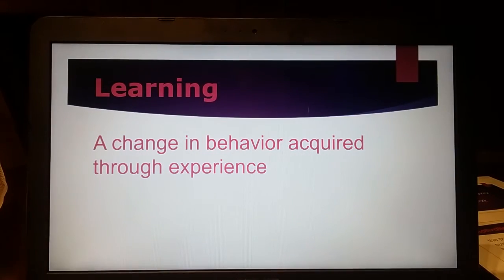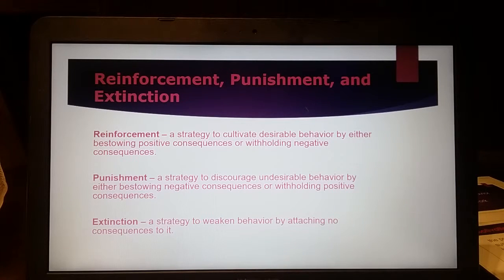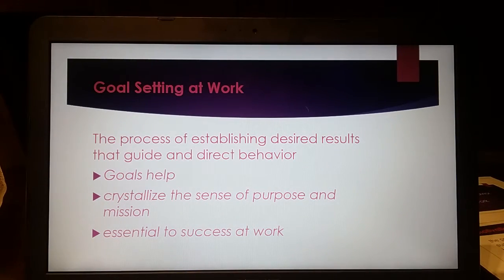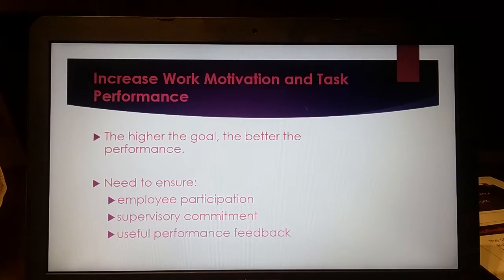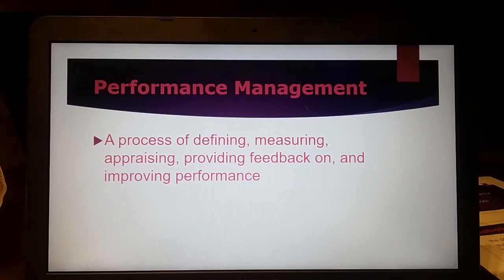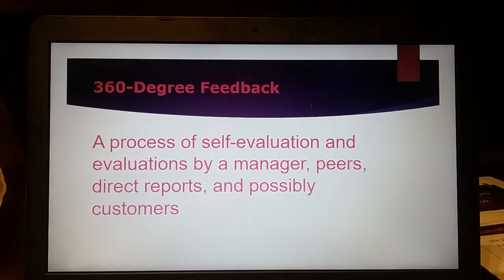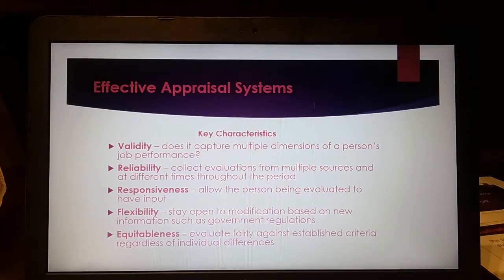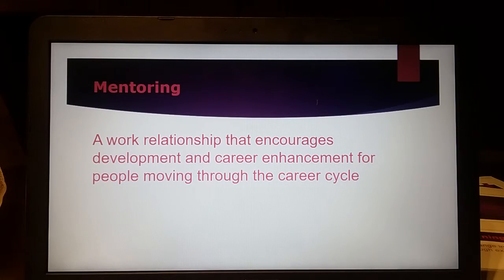Org Beh Chapter 6